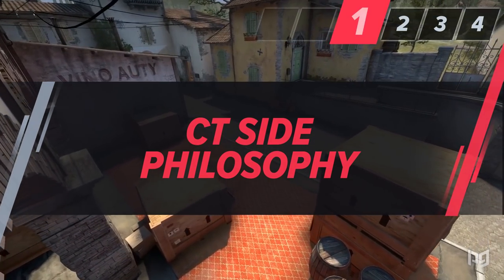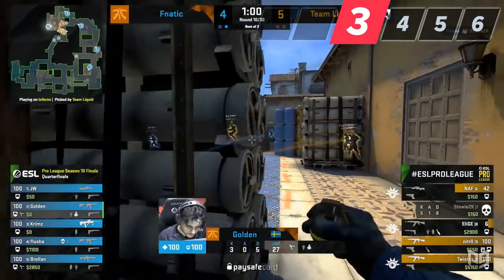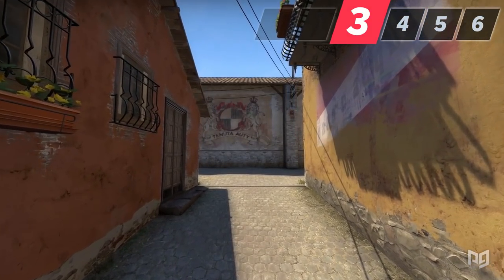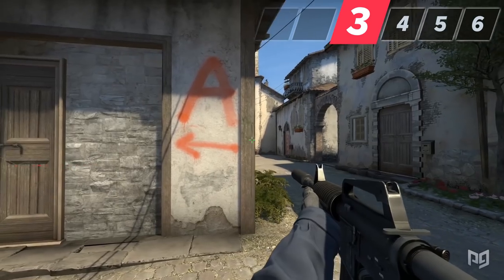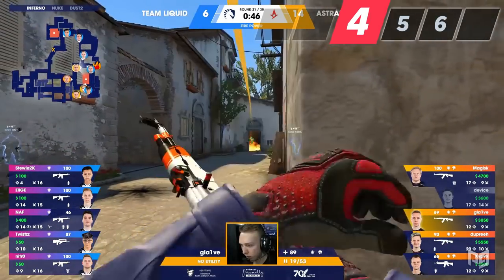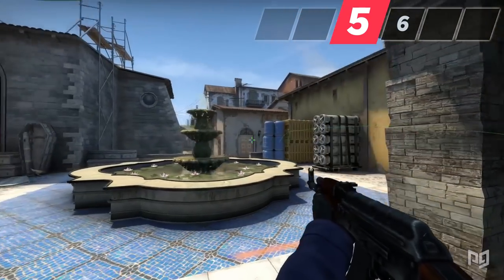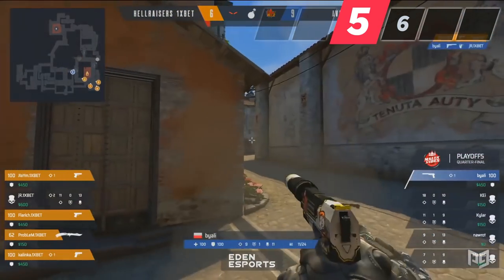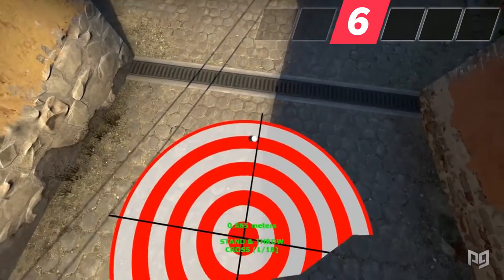The ONLY Inferno Guide You'll EVER NEED - CS:GO